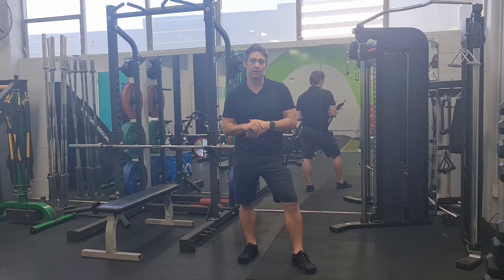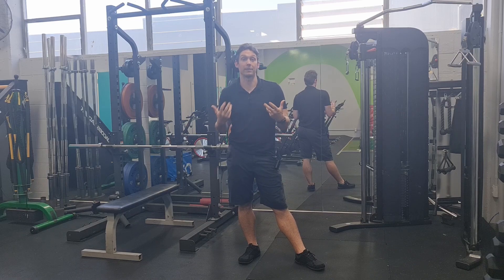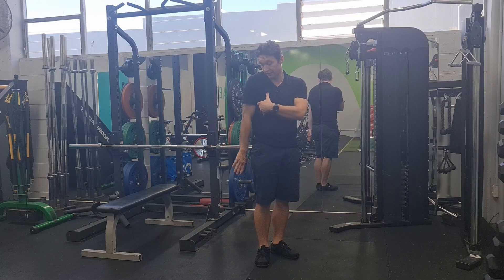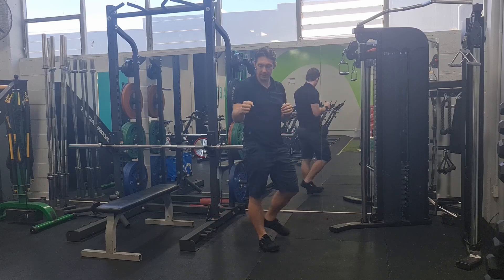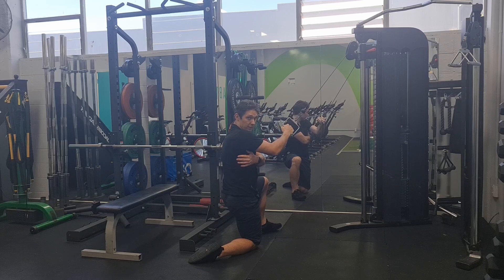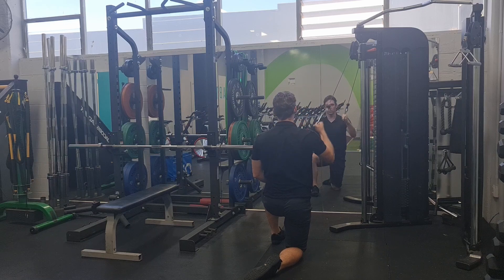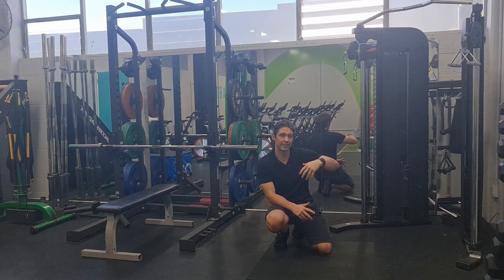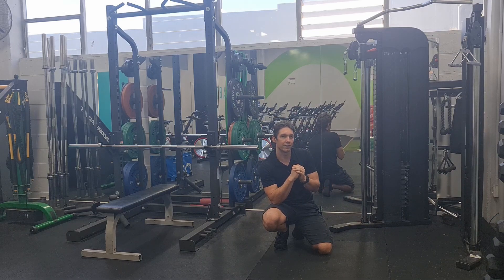How to rehab your latissimus dorsi muscle | The MSK Physio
The latissimus dorsi, or lats are an enormous muscle with attachments at the front of the upper arm bone (humerus), from just below your shoulder blades at the spine (thoracic level 7) all the way down to the bottom of your lower back and pelvic bone. Along that journey it also has connections with ribs 9-12 (Drake et al., 2009). We know that if a muscle connects to a region it can create movement at that region.

Of interest in this video is the action it performs on the arm. This is internal rotation, extension and adduction! We know that from specific EMG studies this recruits the most fibres of the lats (Park & Yoo, 2013; Rota et al., 2013; Smith et al., 2004). Importantly, a pulling from overhead component must be included in the form of a seated lat pull-down or a chin up, to achieve maximum muscle fibre recruitment!

Check out this video where we discuss technique and application of this research.

References
Drake, R., Vogl, A. W., & Mitchell, A. W. M. (2009). Gray’s Anatomy for Students. Elsevier Health Sciences.

Park, S., & Yoo, W. (2013). Comparison of exercises inducing maximum voluntary isometric contraction for the latissimus dorsi using surface electromyography. Journal of Electromyography and Kinesiology, 23(5), 1106–1110.

Rota, S., Rogowski, I., Champely, S., & Hautier, C. (2013). Reliability of EMG normalisation methods for upper-limb muscles. Journal of Sports Sciences, 31(15), 1696–1704.

Smith, J., Padgett, D. J., Kaufman, K. R., Harrington, S. P., An, K.-N., & Irby, S. E. (2004). Rhomboid muscle electromyography activity during 3 different manual muscle tests11No commercial party having a direct financial interest in the results of the research supporting this article has or will confer a benefit upon the author(s) or upon any organization with which the author(s) is/are associated. Archives of Physical Medicine and Rehabilitation, 85(6), 987–992.